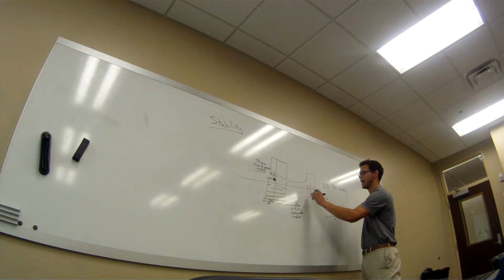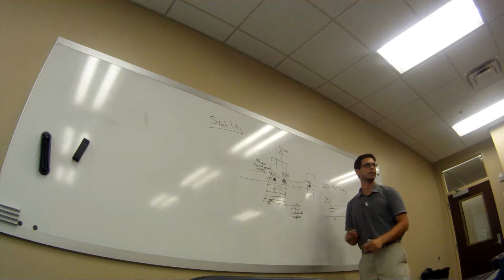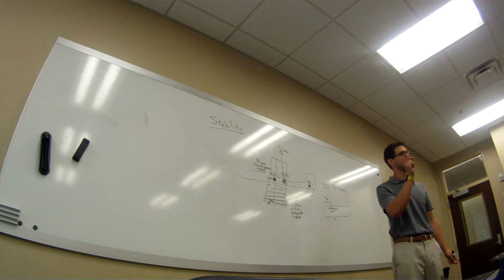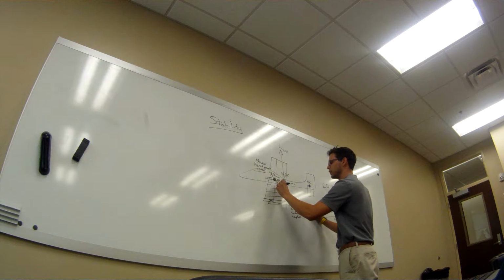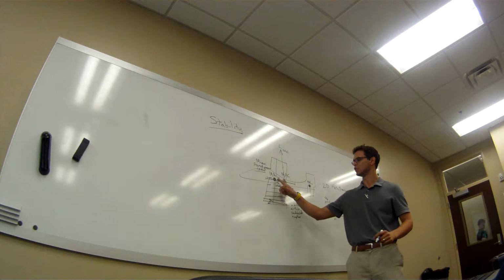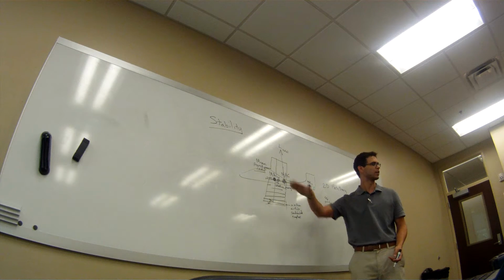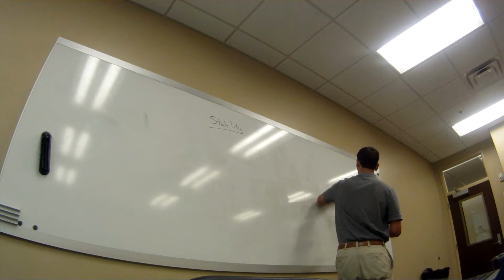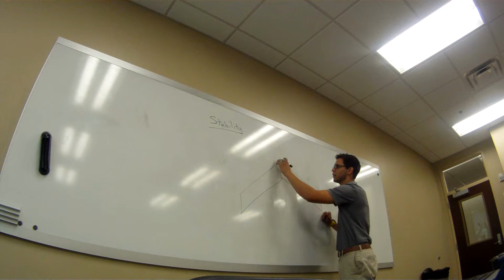Design Build Fly - Stability and Static Margin